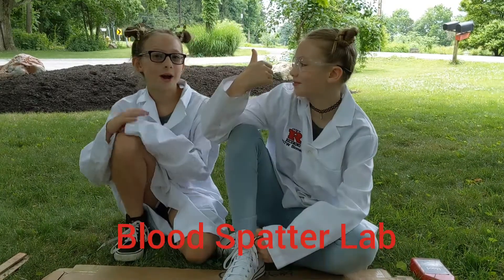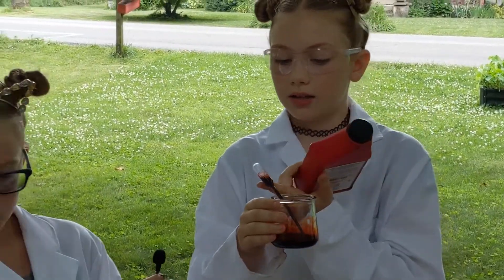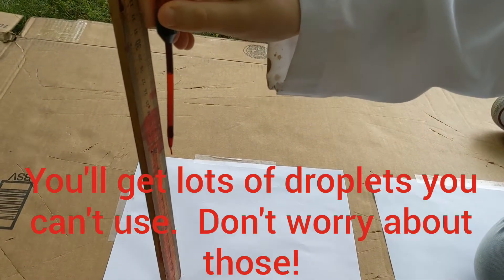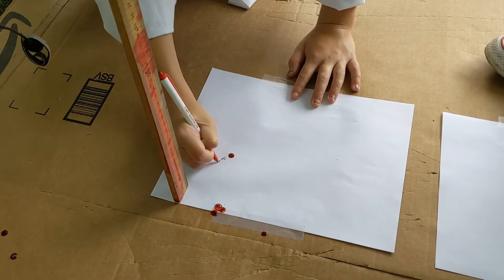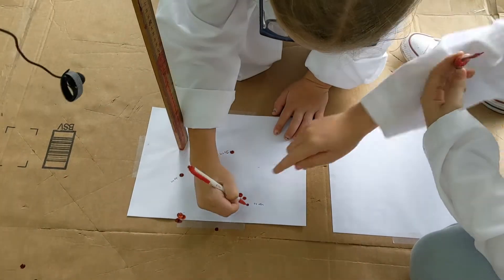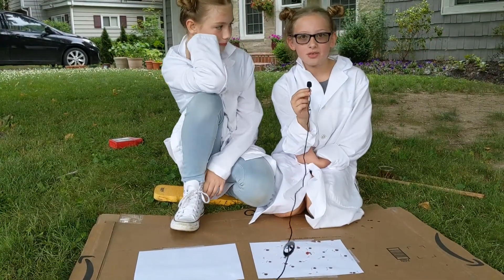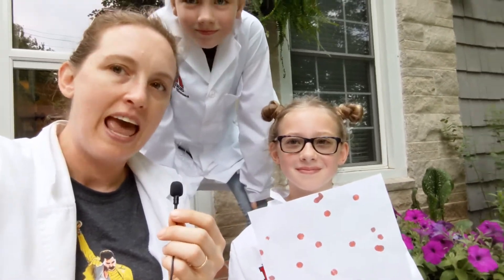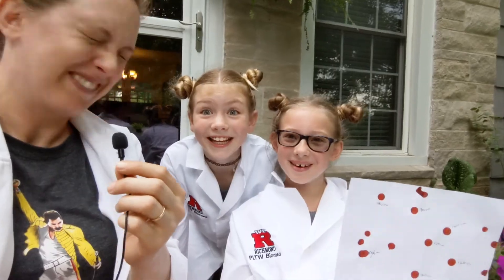Blood Spatter: How to Make Spatter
This is the first part of a 2 part blood spatter series.  In this video, students will see how to successfully create spatter, to be analyzed in part 2.  To access the sample spatter, you can copy this doc